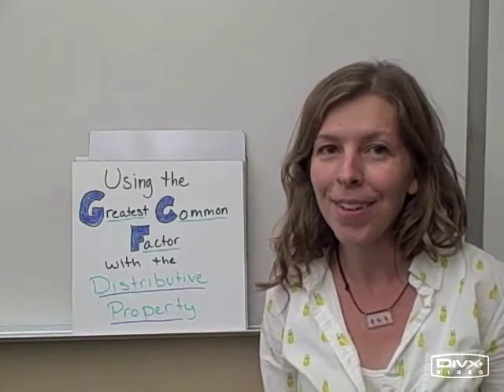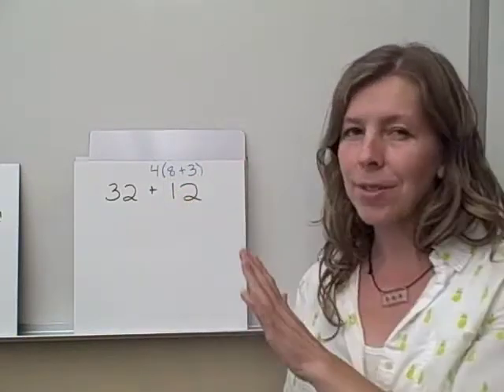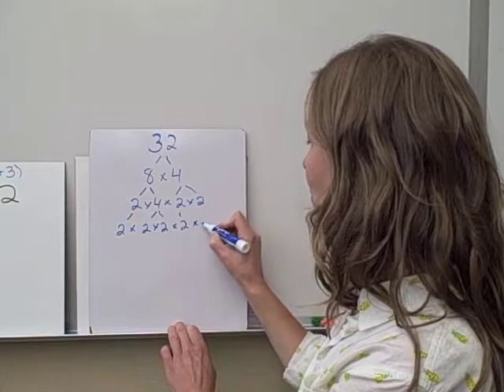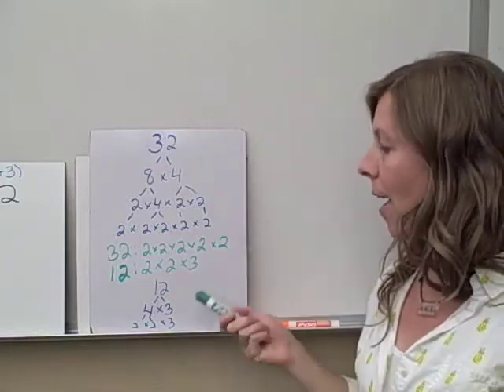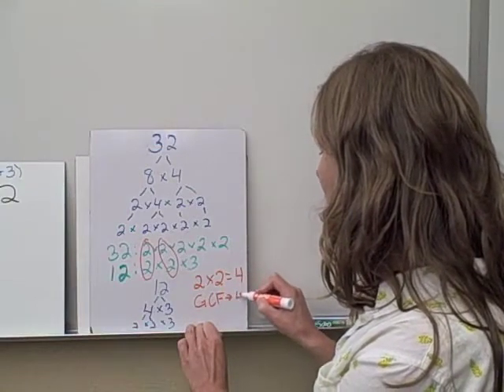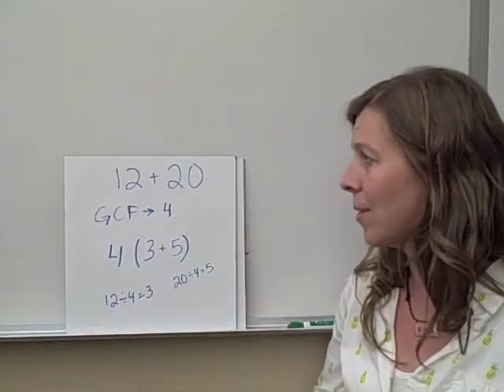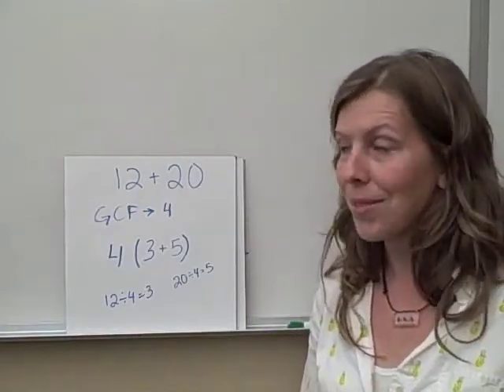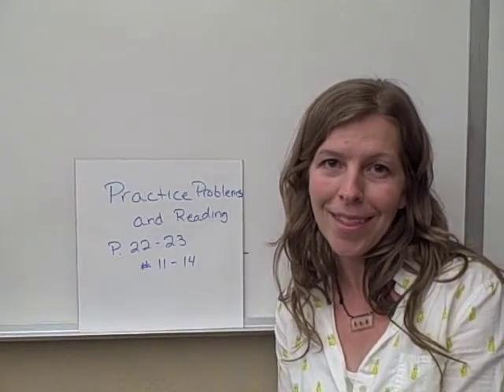GCF with Distributive Property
After learning about how the distributive property works, apply it by using the greatest common factor of two addends.  (numbers you add together)